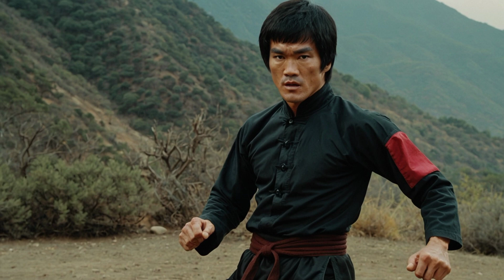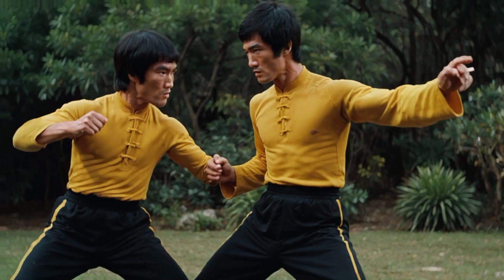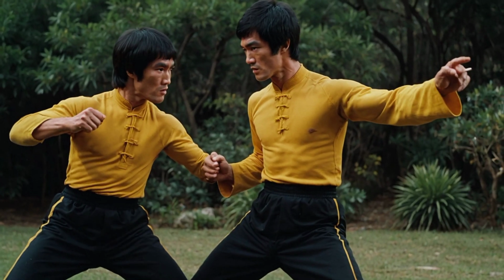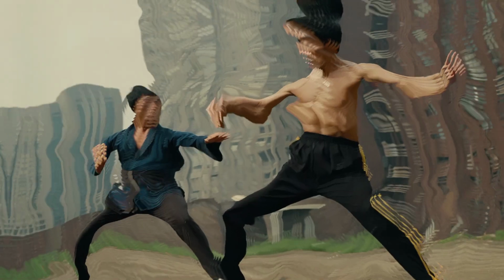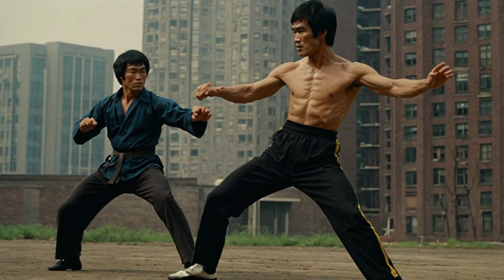The Art and Science of Bruce Lee Techniques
In **The Art and Science of Bruce Lee’s Combat Techniques**, discover how Bruce Lee’s unique approach to martial arts blended scientific precision with artistic expression. From his famous “one-inch punch” to the adaptable philosophy of Jeet Kune Do, Bruce’s techniques were grounded in biomechanics, speed, and power, while embodying his vision of self-expression and adaptability. Explore how his revolutionary approach transformed martial arts training, inspiring fighters and coaches worldwide.